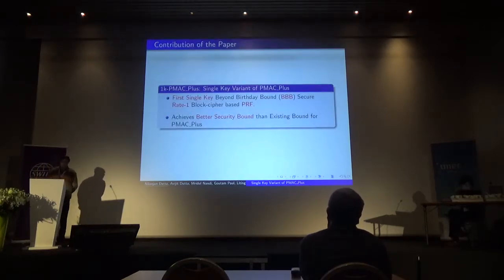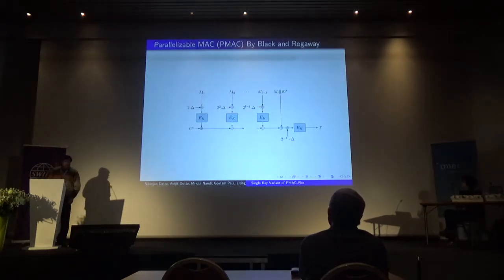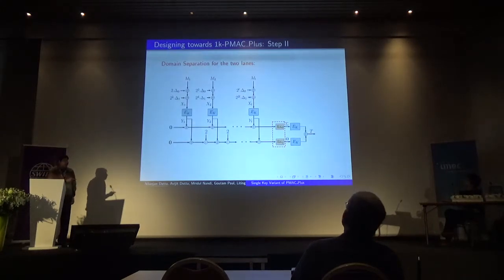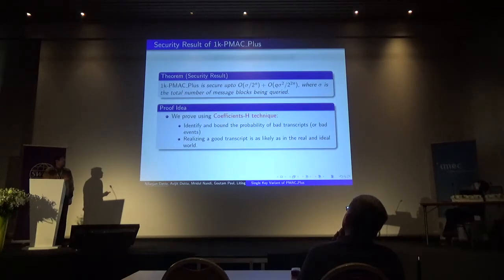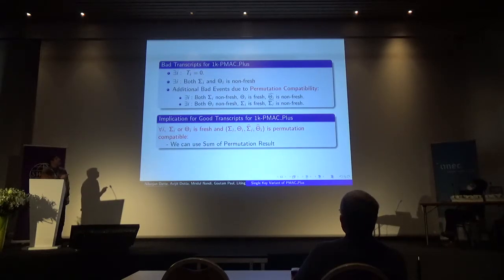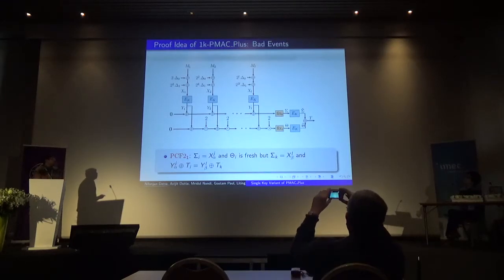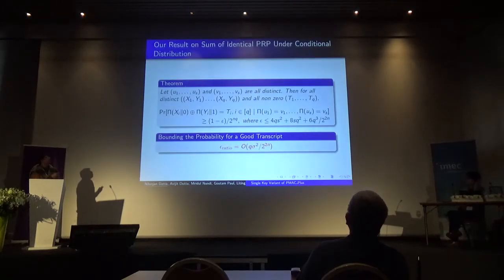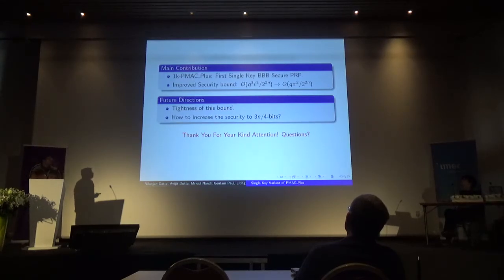FSE 2018 - Single Key Variant of PMAC_Plus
Session IX - Authentication and Authenticated Encryption

25th International Conference on Fast Software Encryption (Bruges, Belgium, 2018)